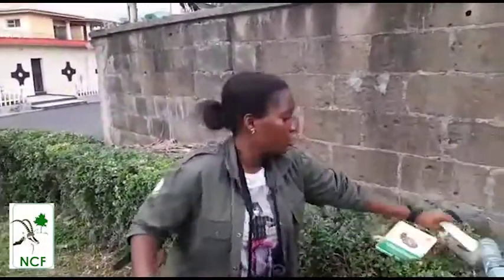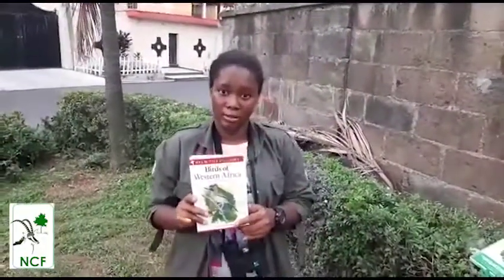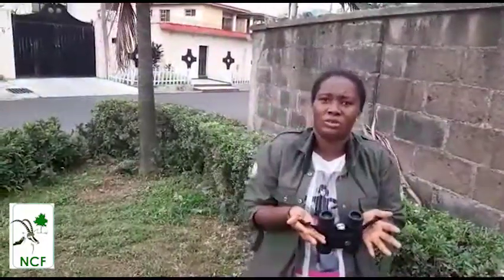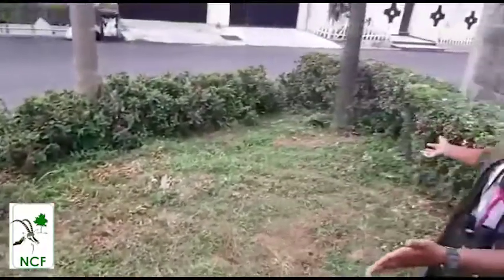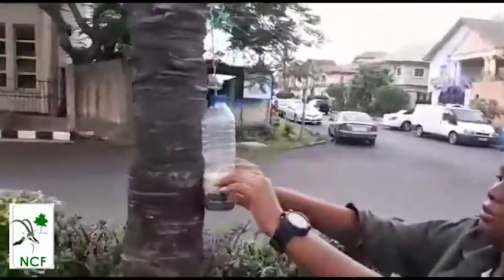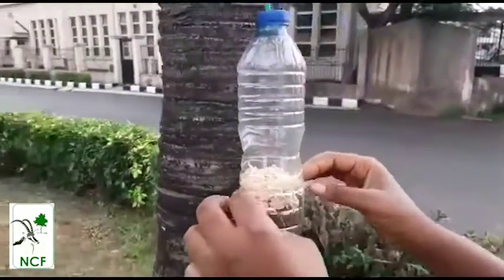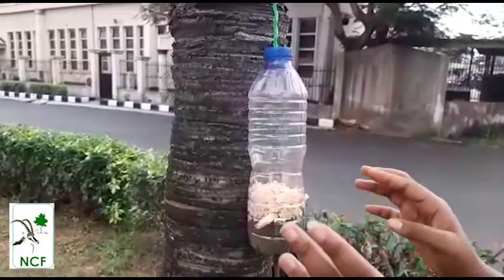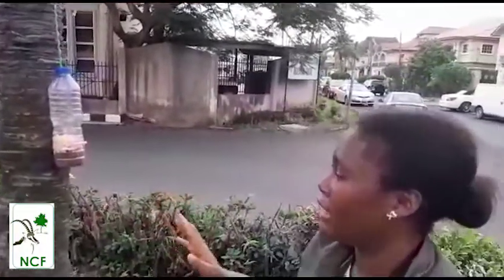Tips for Birdwatching at Home - Nigerian Conservation Foundation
In commemoration of World Migratory Bird Day 2020, we have put together an instructional video that will help you to watch birds from the comfort of your homes. 🐦 🏡